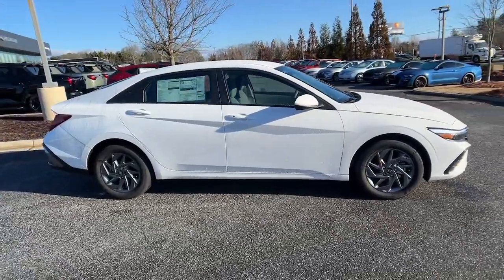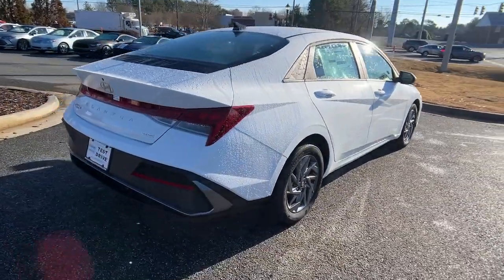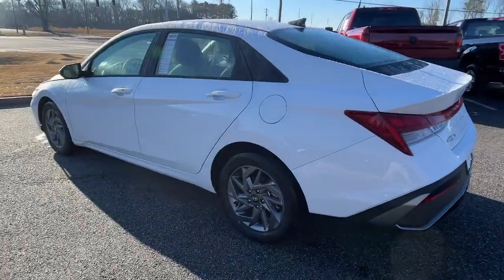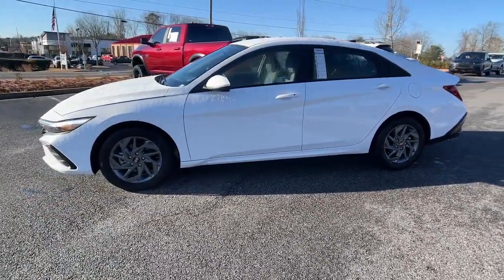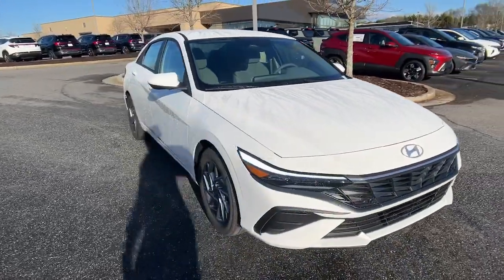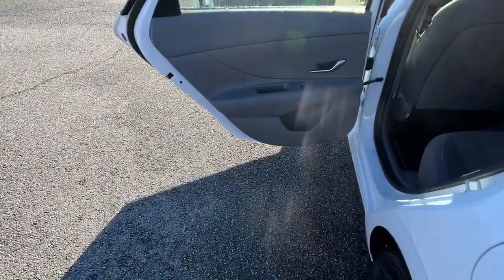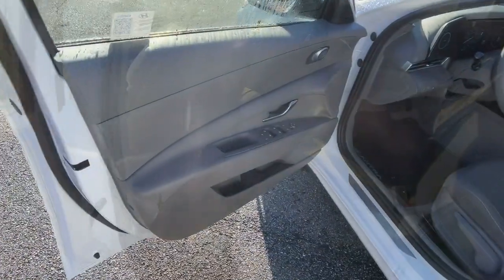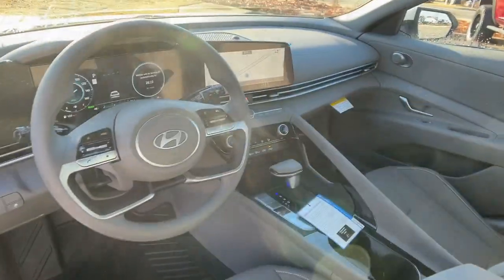2024 Hyundai Elantra_Hybrid Cumming, Big Creek, Milton, Sugar Hill, Johns Creek, GA U095967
Serenity White New 2024 Hyundai Elantra_Hybrid Blue available in Cumming, Georgia at Hyundai of Cumming. Servicing the Cumming, Big Creek, Milton, Sugar Hill, Johns Creek, GA area.

I4 16 x 6.5J Alloy Wheels 4-Wheel Disc Brakes 6 Speakers ABS brakes Air Conditioning Alloy Door Sills Alloy wheels All-Season Fitted Liners AM/FM radio: SiriusXM Apple CarPlay & Android Auto Auto High-beam Headlights Automatic temperature control Brake assist Bumpers: body-color Cargo Net Delay-off headlights Driver door bin Driver vanity mirror Dual front impact airbags Dual front side impact airbags Electronic Stability Control Emergency communication system: Bluelink+ Exterior Parking Camera Rear First Aid Kit Front anti-roll bar Front Bucket Seats Front Center Armrest Front dual zone A/C Front reading lights Front wheel independent suspension Fully automatic headlights Heated door mirrors Heated Front Bucket Seats Heated front seats Illuminated entry Low tire pressure warning Navigation System Occupant sensing airbag Option Group 01 Outside temperature display Overhead airbag Overhead console Panic alarm Passenger door bin Passenger vanity mirror Power door mirrors Power steering Power windows Premium Cloth Seat Trim Radio: AM/FM/HD/SiriusXM Display Audio Rear side impact airbag Rear window defroster Remote keyless entry Roadside Assistance Kit Security system Speed control Speed-sensing steering Steering wheel mounted audio controls Tachometer Telescoping steering wheel Tilt steering wheel Traction control Trip computer Variably intermittent wipers I4.brSerenity White 2024 Hyundai Elantra Hybrid Blue 51/58 City/Highway MPGbrbrbrOption Group 01 I4 16 x 6.5J Alloy Wheels 4-Wheel Disc Brakes 6 Speakers ABS brakes Air Conditioning Alloy Door Sills Alloy wheels All-Season Fitted Liners AM/FM radio: SiriusXM Apple CarPlay & Android Auto Auto High-beam Headlights Automatic temperature control Brake assist Bumpers: body-color Cargo Net Delay-off headlights Driver door bin Driver vanity mirror Dual front impact airbags Dual front side impact airbags Electronic Stability Control Emergency communication system: Bluelink+ Exterior Parking Camera Rear First Aid Kit Front anti-roll bar Front Bucket Seats Front Center Armrest Front dual zone A/C Front reading lights Front wheel independent suspension Fully automatic headlights Heated door mirrors Heated Front Bucket Seats Heated front seats Illuminated entry Low tire pressure warning Navigation System Occupant sensing airbag Outside temperature display Overhead airbag Overhead console Panic alarm Passenger door bin Passenger vanity mirror Power door mirrors Power steering Power windows Premium Cloth Seat Trim Radio: AM/FM/HD/SiriusXM Display Audio Rear side impact airbag Rear window defroster Remote keyless entry Roadside Assistance Kit Security system Speed control Speed-sensing steering Steering wheel mounted audio controls Tachometer Telescoping steering wheel Tilt steering wheel Traction control Trip computer and Variably intermittent wipers To Protect Your Safety we are currently offering Home Services:brbrVirtual Tour of Vehicle: We will use live interactive video chat to give you a virtual walk around of any vehicle we have in stock.brbrTest Drive at Home: We will bring the vehicle to your home for a no-obligation test drive.brbrLocal Home Delivery: If you buy a vehicle over the phone email text. (E-Contract?) We will deliver the vehicle to your home or a place of your choosing.